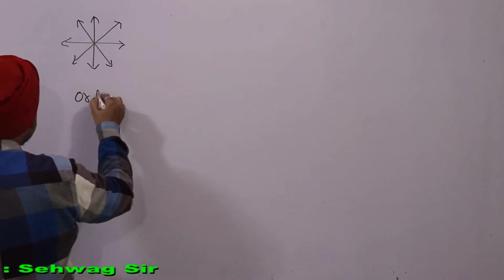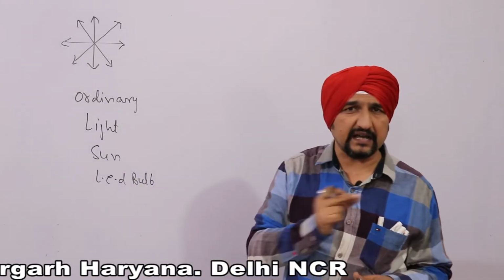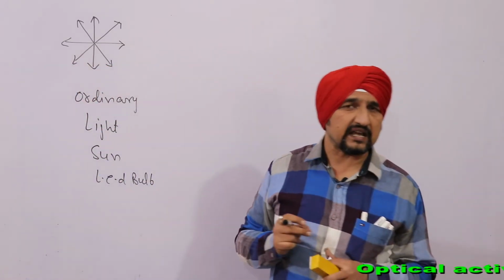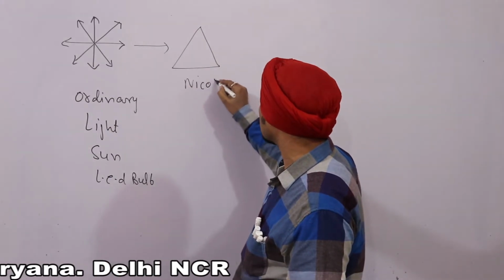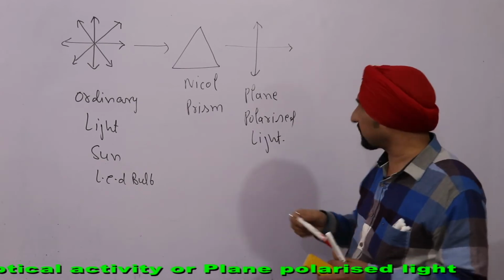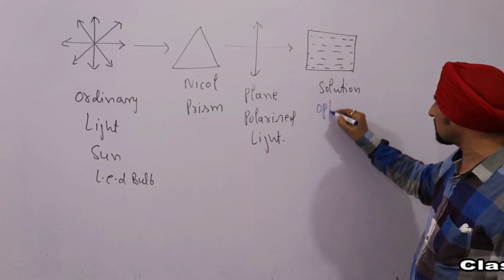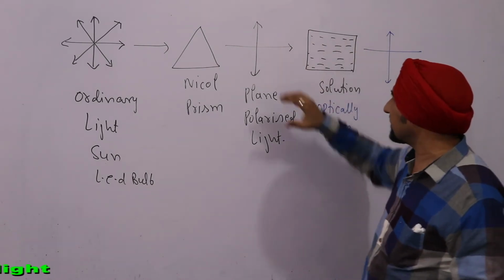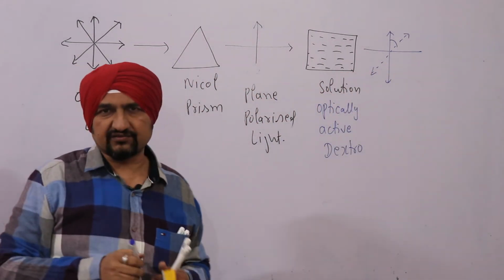Optical activity. Dextrorotatory and Levorotatory.Plane Polarized Light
Optical isomerism is expressed in terms of dextrorotation and levorotation.